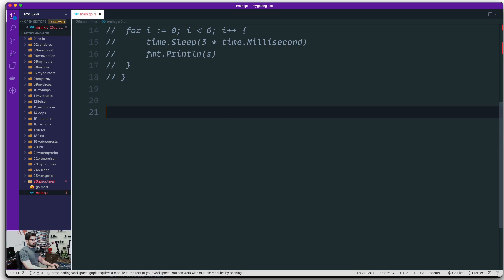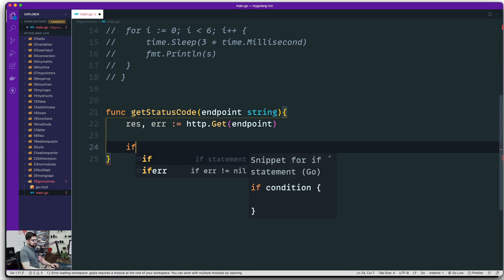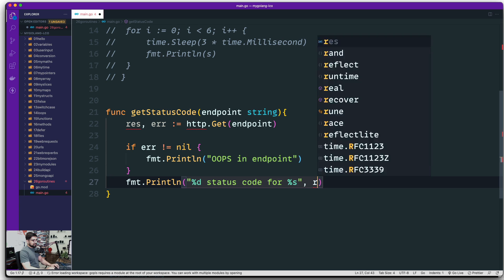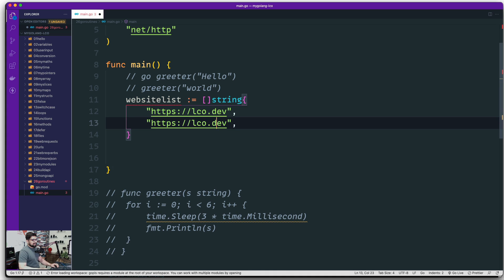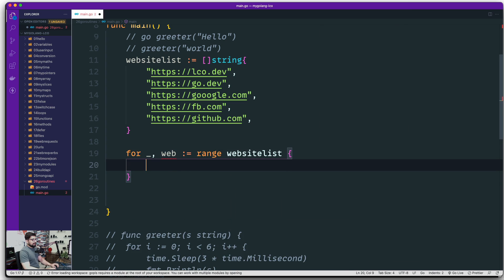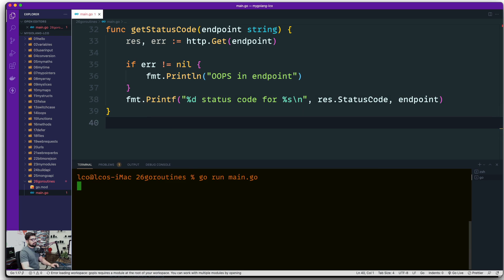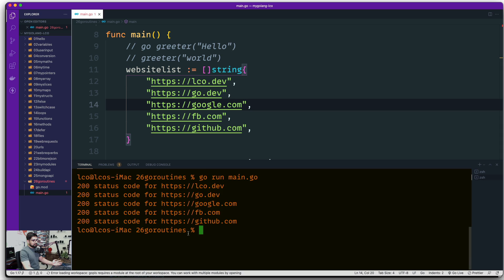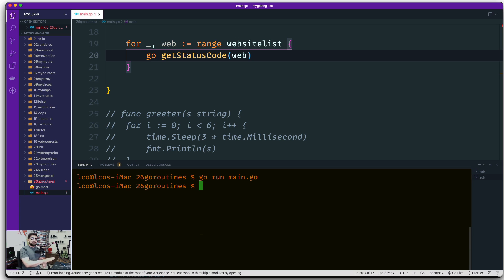Wait groups in golang